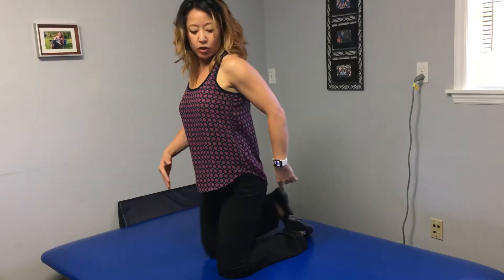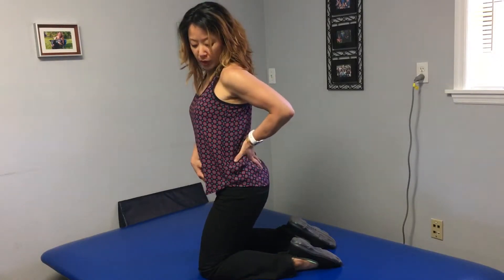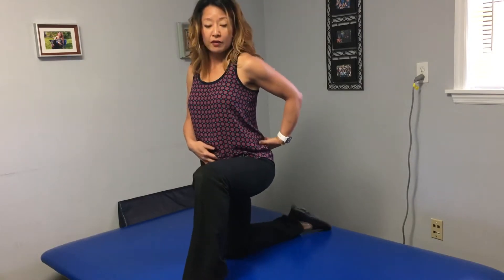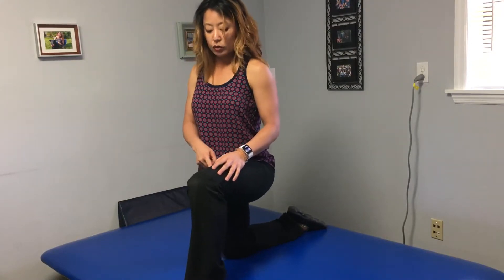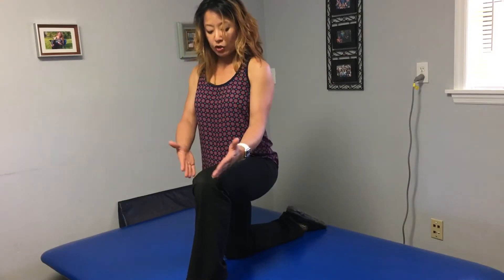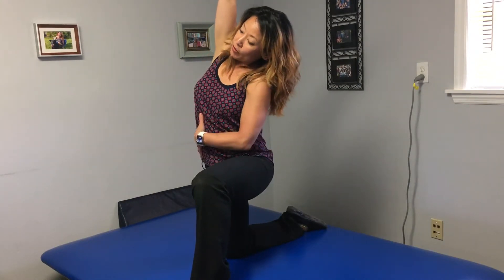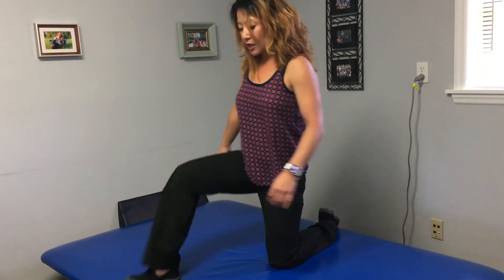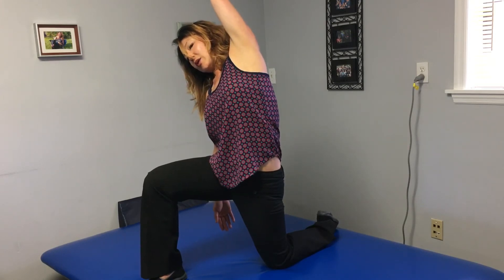Psoas stretch with sidebend | Pursuit Physical Therapy